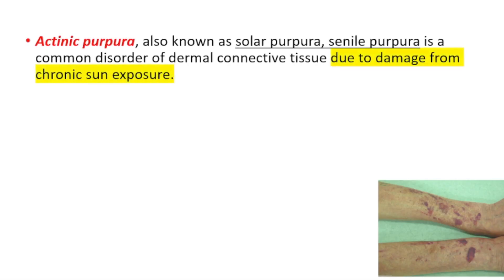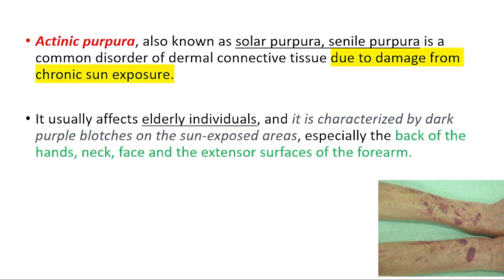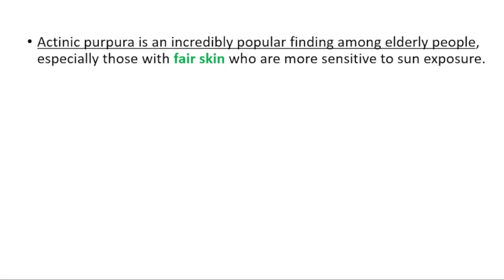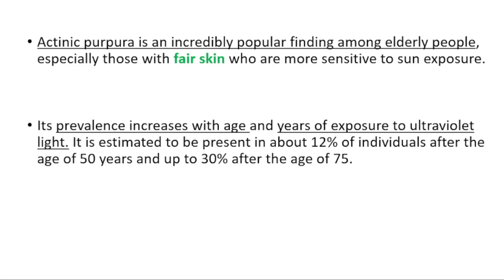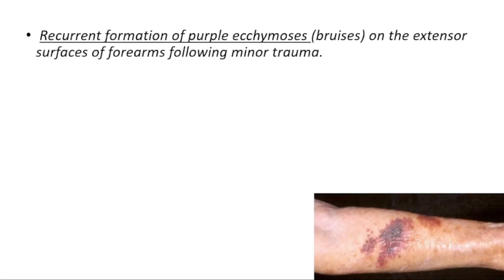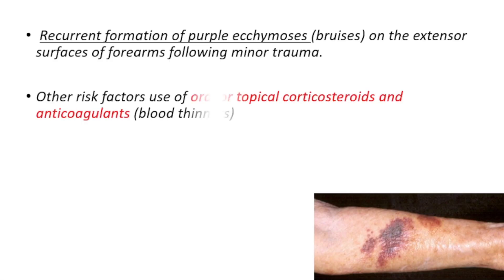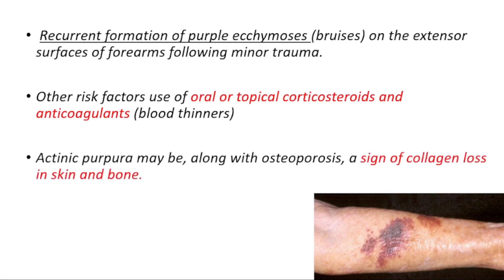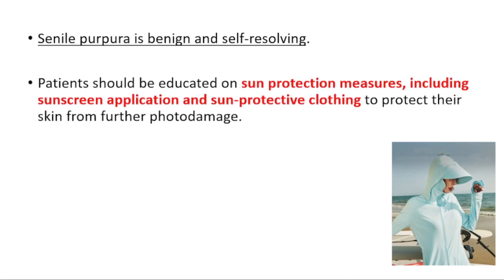ACTINIC (SENILE) PURPURA Causes, Treatment: What is Senile (Solar) Purpura?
What causes actinic purpura?
Actinic purpura results from sun-induced damage to the connective tissue of the dermis (deeper layers of the skin) combined with the fact that the blood vessels become thinner and more fragile and collagen decrease with increasing age

Is actinic purpura the same as senile purpura?
What is senile purpura? Senile purpura is benign, easy bruising that affects older adults. It's sometimes called actinic purpura. This occurs because the skin and the blood vessels become more fragile as we age, making it easier for our skin to bruise from minor trauma.

How do you get rid of actinic purpura?
A new product has been formulated specifically for the treatment of actinic purpura. This product contains retinol, α-hydroxy acids, arnica oil, ceramides, niacinamide, and phytonadione, which effectively treat actinic purpura by improving local circulation, thickening the skin, and repairing the skin barrier.

What is the difference between purpura and senile purpura?
Purpura refers to purplish cutaneous or mucosal lesions caused by hemorrhage. Small lesions are termed petechiae, and large lesions are termed ecchymoses or bruises. Senile purpura typically affects older patients as their dermal tissues atrophy and blood vessels become more fragile.

At what age does senile purpura start?
Thought to be due to an increased weakening in the connective tissues and blood vessels, senile - or Bateman's - purpura is a chronic condition commonly seen in individuals over age 50

How do I stop senile purpura?
In most cases, there is no treatment required for senile purpura. However, some people dislike the appearance of the bruises and seek treatment. Your doctor can prescribe topical retinoids that thicken your skin to prevent further skin aging. This then reduces the risk for senile purpura.

Why do older people's skin bruise easily?
According to the Mayo Clinic, skin becomes thinner with age, resulting in a smaller barrier between skin and the blood vessels that burst to cause bruising. Skin also loses some of its fatty layer as the body ages, and this fatty layer cushions blood vessels, allowing them to absorb impact rather than burst.

What causes solar purpura?
What Causes Solar Purpura? Skin damage caused by years of sun exposure can lead to solar purpura. Ultraviolet light (UV) can damage the skin's connective tissue making the skin thin and less elastic. When this happens, small blood vessels under the skin easily tear causing areas of bruising.

Is solar purpura curable?
It is often caused by minor traumas to sun-damaged skin, and it is diagnosed by a thorough medical evaluation. Solar purpura typically goes away within 1 to 3 weeks without treatment.